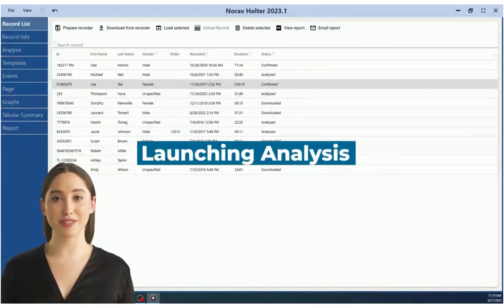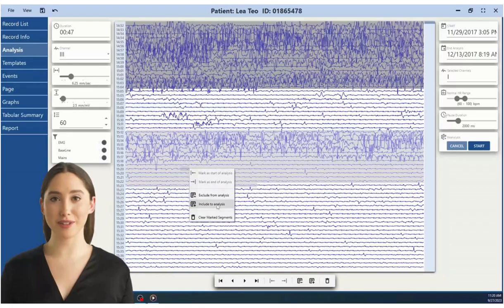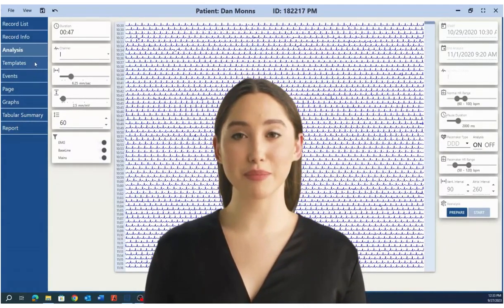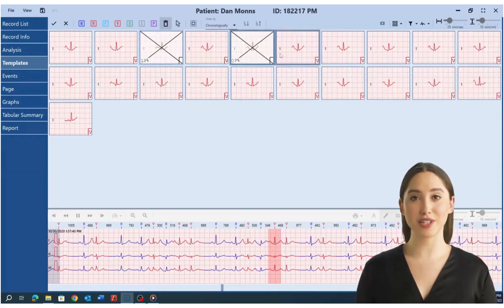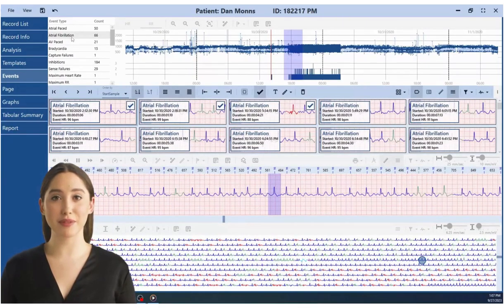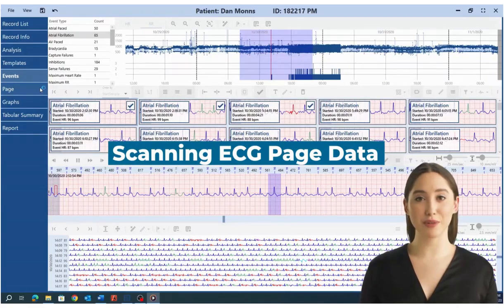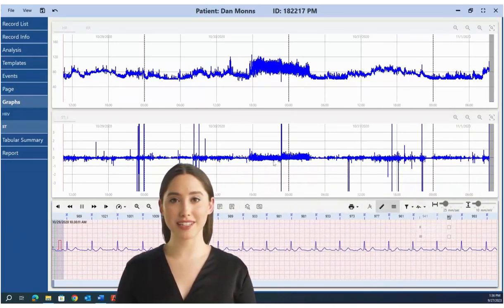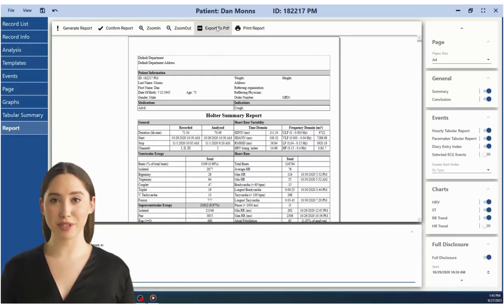Training video holter software NH301 NORAV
Holter sofware by Norav medical
Advanced Holter ECG Analysis with Norav NH-301 Software

Live Review of ECG before patient goes home
Exclude poor-quality or artifact-heavy ECG segments where needed
Arrhythmia, QT, ST and HRV analysis and reporting tools
Atrial Fibrillation analysis and AF burden review
ST measurement and trend review
QT / QTc measurement display in graphs and reports
Pacemaker analysis support
Color-coded beat differentiation
Beat relabeling and artifact exclusion
Automatic event navigation and event review
Extreme event management
Personalized event names and enhanced event tagging
Min / Max RR sorting and calculations
Detailed trend analysis with zoom options
Integrated physical activity display
Template and Page views for comprehensive ECG review
Tabular reports with Excel export
Configurable final report with editable templates
Editable conclusion templates to support faster report preparation
Physician remarks and digital signature
PDF export and print options

Arrhythmia Event Review

Pause
Bradycardia
Tachycardia
Minimum / Maximum Heart Rate
Minimum / Maximum RR
VPB / PVC
VPB couplet, triplet and tachycardia
Bigeminy / Trigeminy
SVE / PAC
SVT
Atrial Fibrillation
Atrial Flutter
ST elevation / depression
Pacemaker-related events, including paced beats, atrial paced, ventricular paced, AV paced, capture failures, sense failures and inhibitions